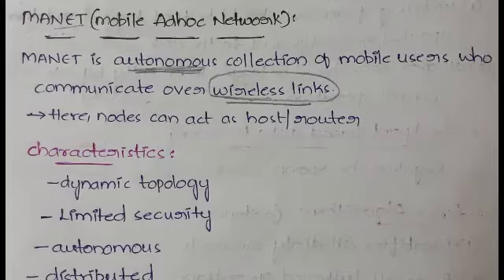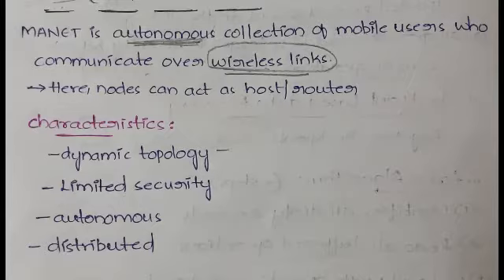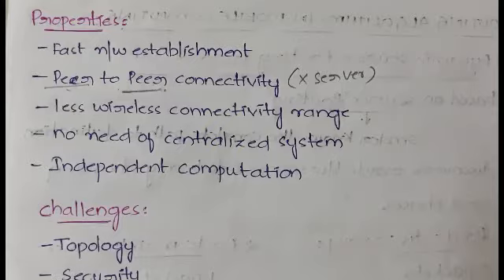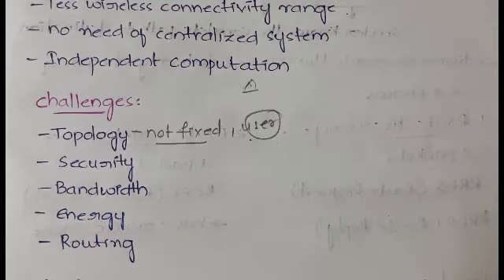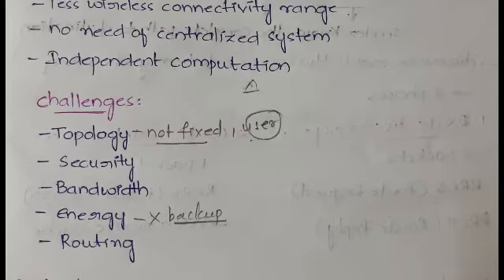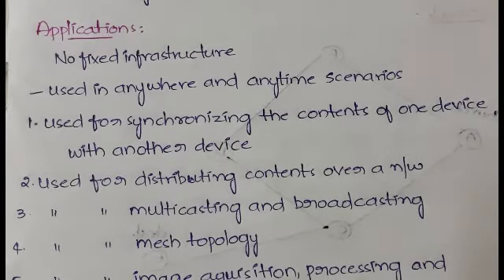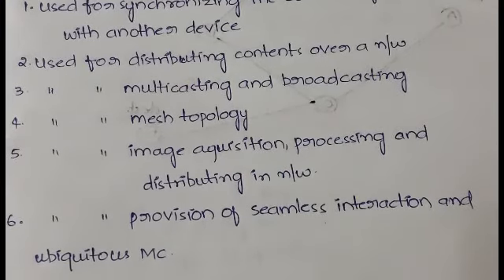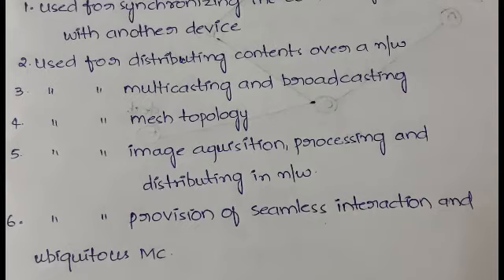MANET - Definition, Properties, Characteristics, Challenges, Applications |MC